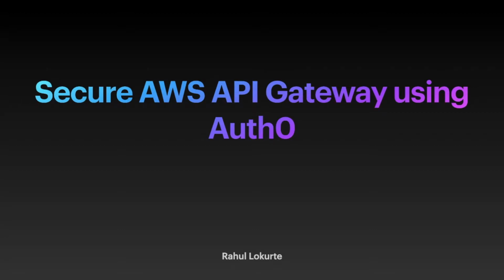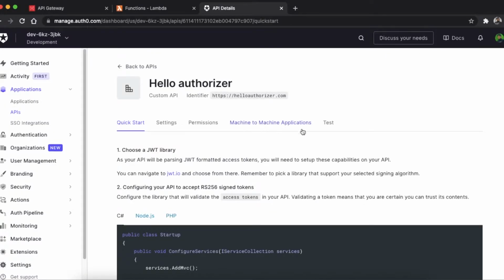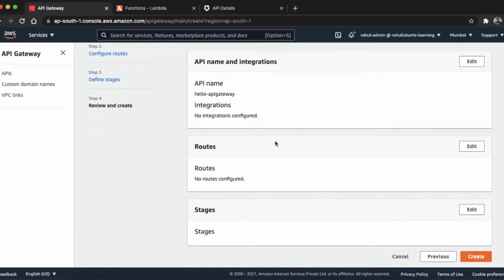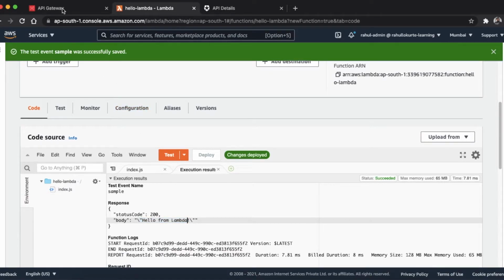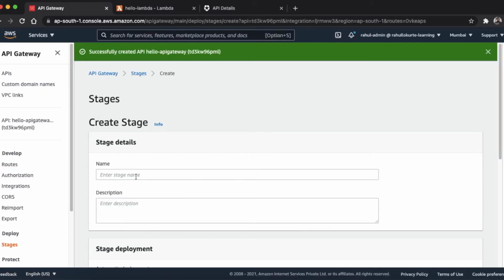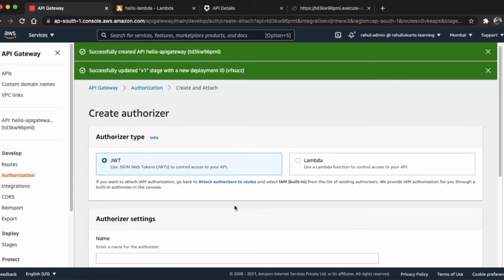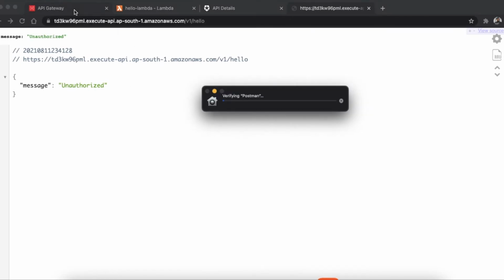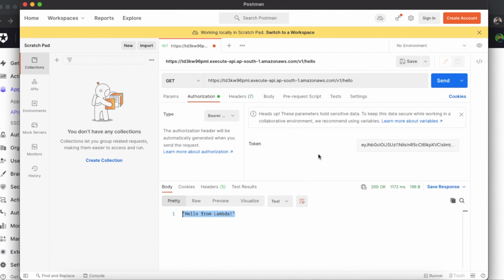Secure AWS API Gateway using Auth0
In this video, we will look into how to secure the AWS API Gateway routes using Auth0 as an identity provider.